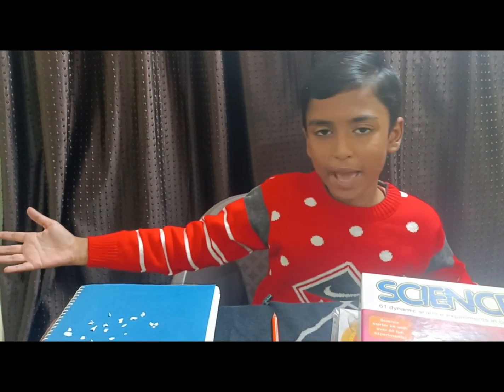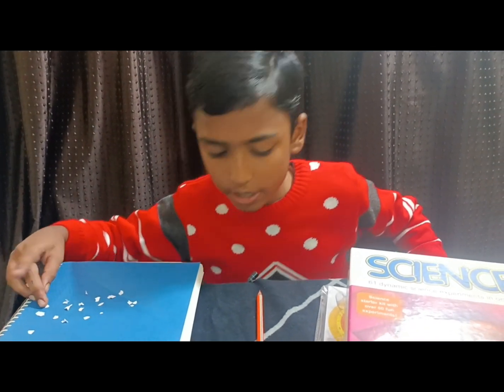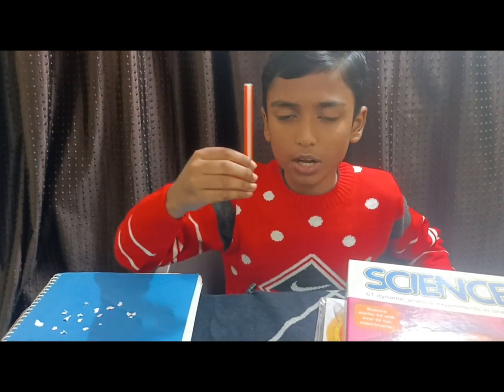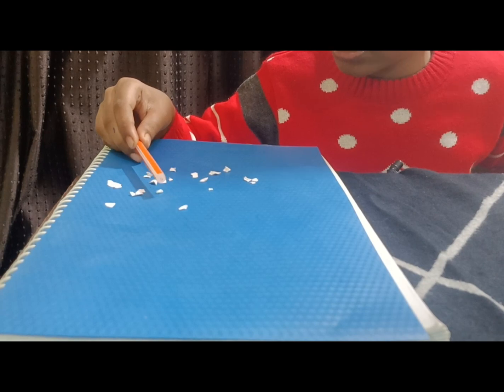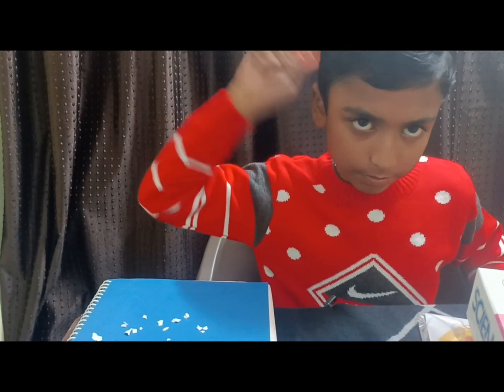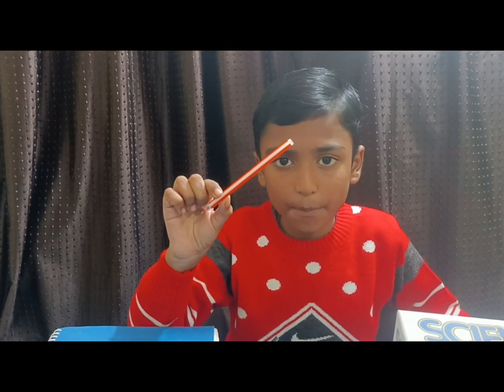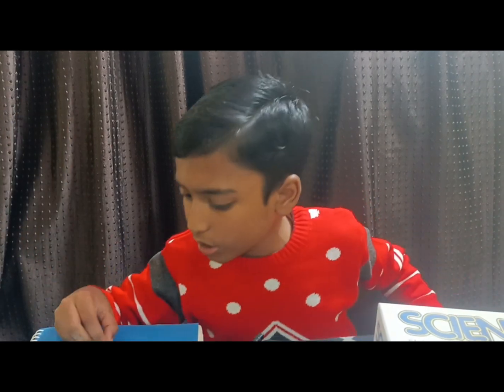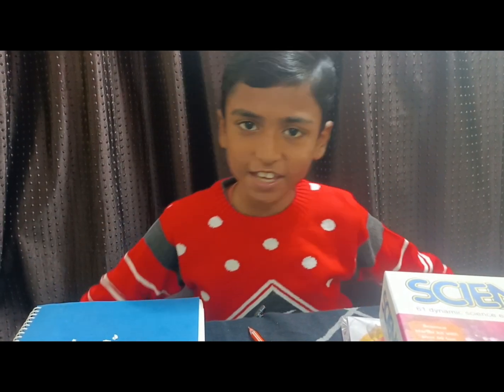Paper bits are attracted to plastic rubbed with hair II School science Projects II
To make this experiment we need
1 -plastic pen(Plasti comb)
2-small paper pieces . First you need to put some pieces of paper on the table . Then rub the plastic pen with hair .Put the plastic pen with a small distance from the pieces of paper , You observe  pieces of paper  fly into the rod and few papers are stuck to the rod. Now we will discuss the science behind this . When you rub the plastic pen with the hair , the rod is charged with electronic energy . This works like a magnet although the energy does not attract any iron particles but only paper.